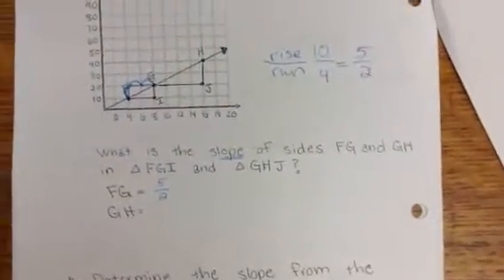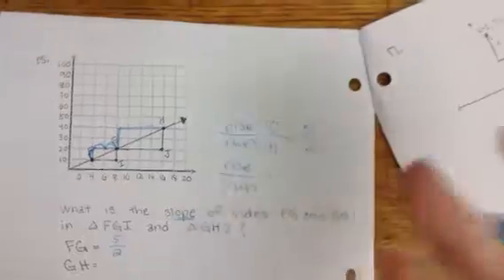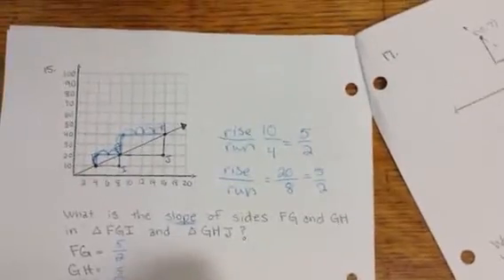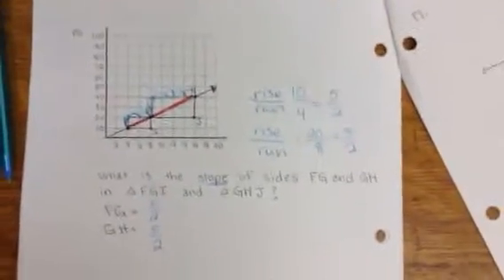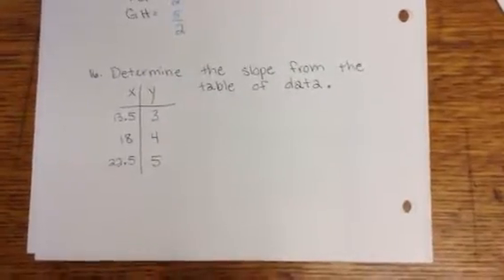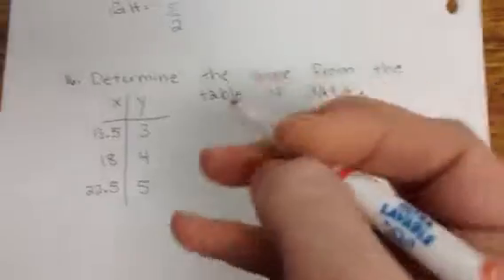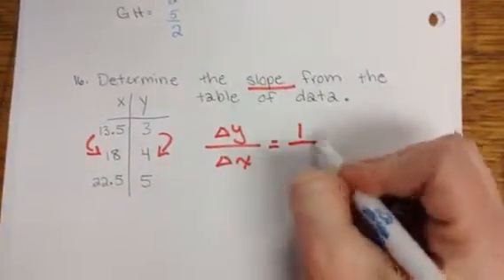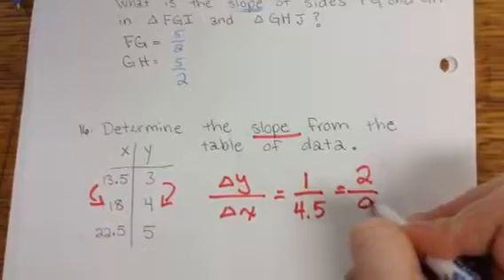Unit 4 Test Review #15-16